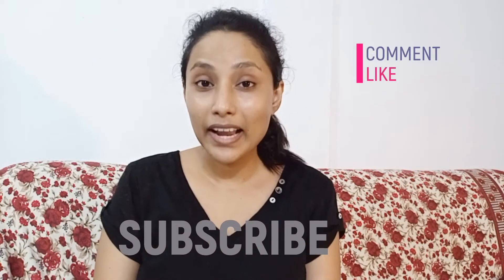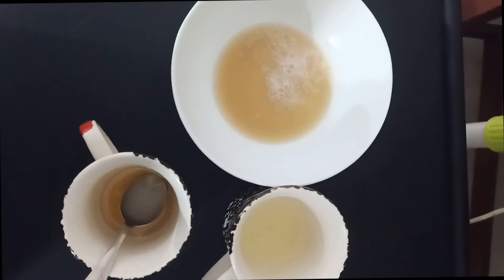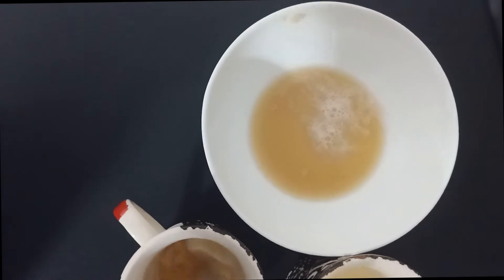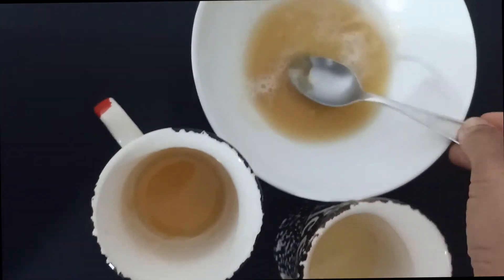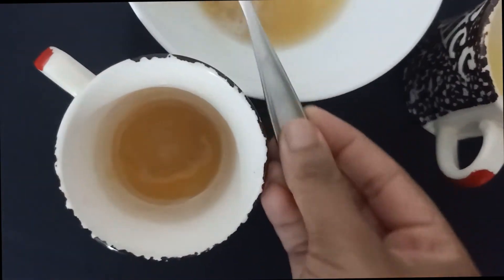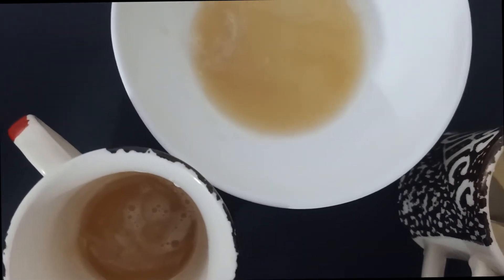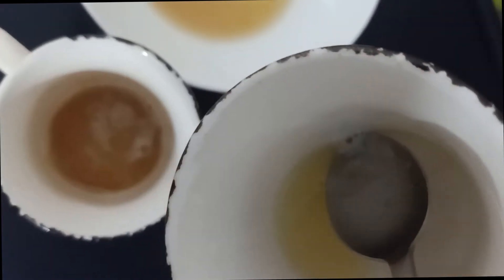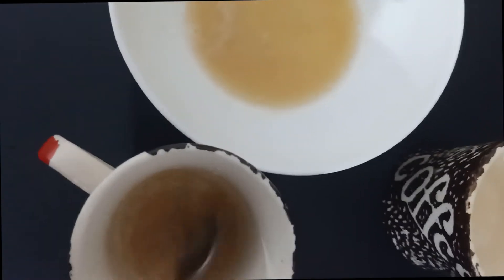Homemade Potato Face Pack for Glowing Skin - തിളങ്ങുന്ന ചർമ്മത്തിന് ഉരുളക്കിഴങ്ങ് ഫേസ് പായ്ക്ക്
Hi Friends,

Today, I am doing a Homemade Potato Face Pack for Glowing Skin - തിളങ്ങുന്ന ചർമ്മത്തിന് ഉരുളക്കിഴങ്ങ് ഫേസ് പായ്ക്ക്.

Ingredients:
Potato
Lemon
Honey

Use the bell icon to get notification about my new videos.